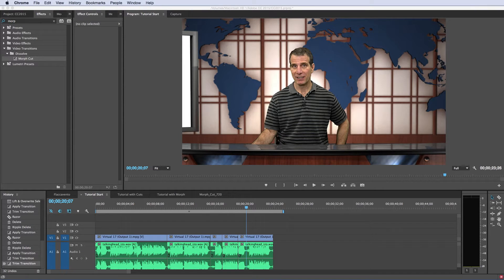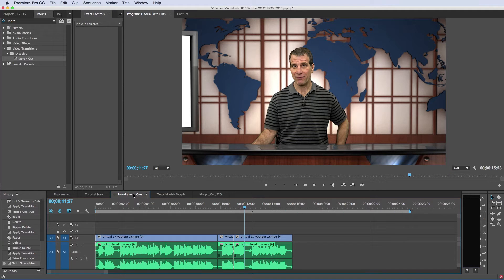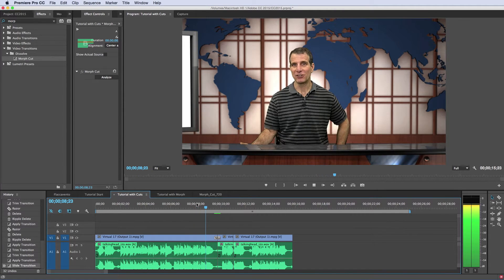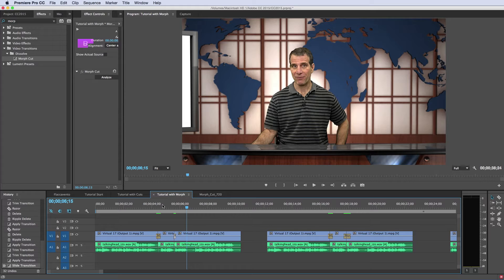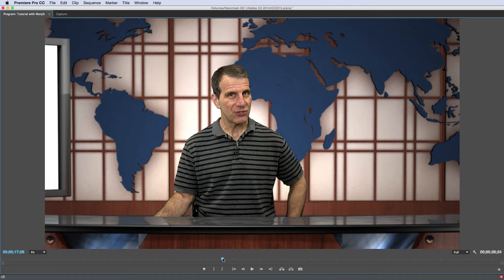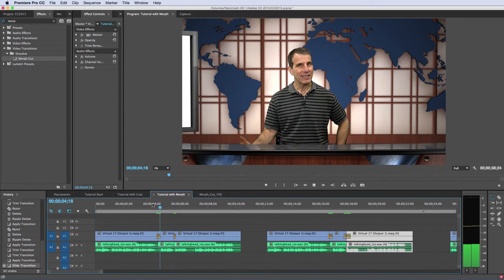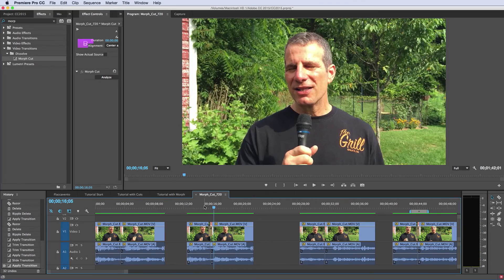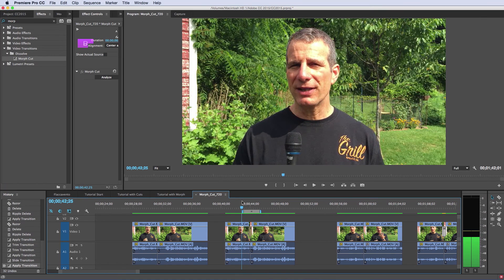Tutorial: Minimizing Jump Cuts With Morph Cuts in Adobe Premiere Pro CC 2015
Streaming Learning Center's Jan Ozer demonstrates how to apply and fine-tune the new Morph Cuts transition in Adobe Premiere Pro CC 2015.